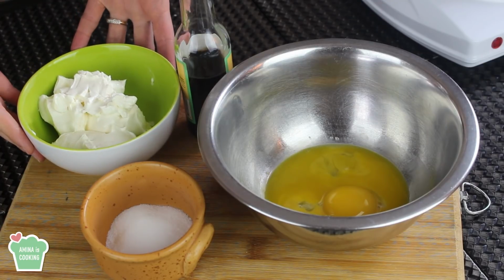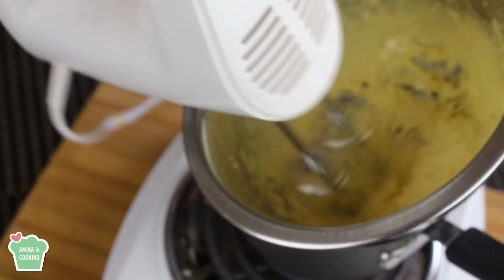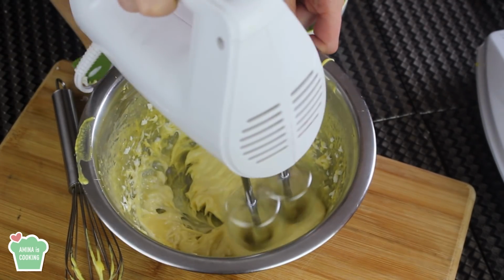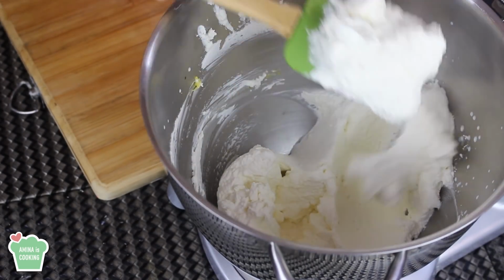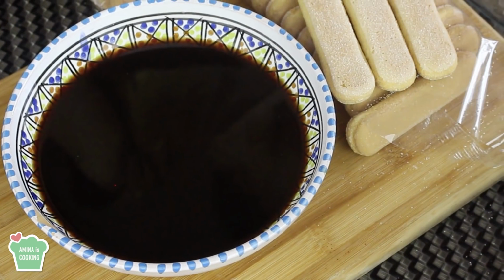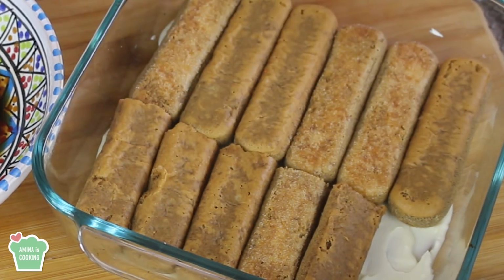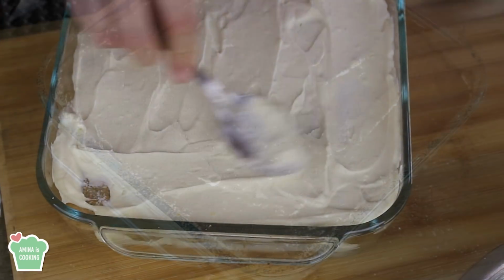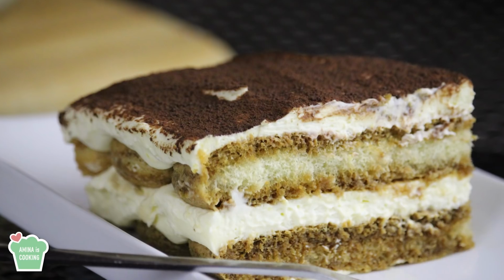Italian Tiramisu Recipe - Episode 197 - Amina is Cooking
Click on the bell to get notified whenever I upload a video so that you don't miss it!! :)

Ingredients :
8 by 8 inch dish

250 gram mascarpone cheese
3 egg yolks
2 and 1/2 tbsp sugar
vanilla extract

for the whipped cream:
1 and 1/4 cup heavy whipping cream
2 and 1/2 tbsp sugar
vanilla extract

lady fingers
2 cups of strong coffee
cocoa powder for dusting